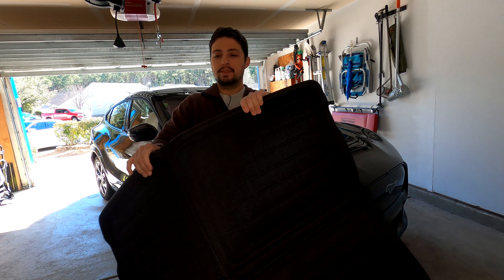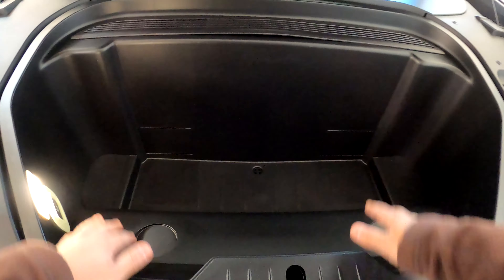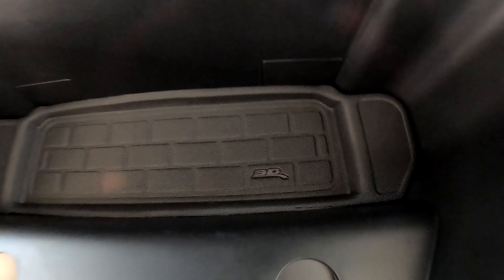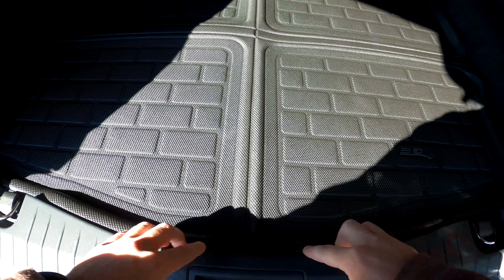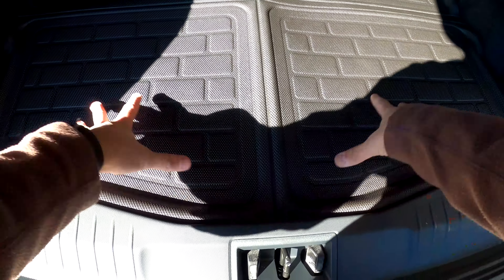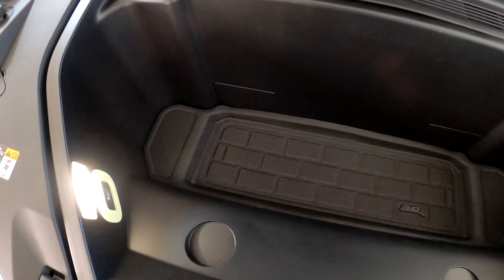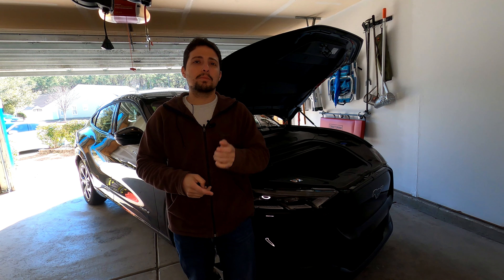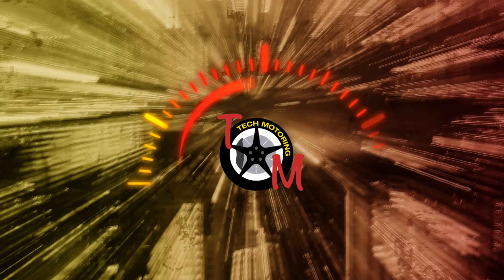Ford Mustang Mach-E Frunk and Cargo Mat | 3DMaxpider All Weather Floor Mats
In this episode we take a look at 3DMaxpider's front trunk (frunk) and rear cargo area mats.

3D MAXpider All-Weather Front Trunk Mat for Ford Mustang Mach-E 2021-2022 Premium Custom Fit Car Cargo Liner

3D MAXpider Stowable Cross Fold Custom Fit All-Weather Cargo Liner for Ford Mustang Mach-E 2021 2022 - Kagu Black